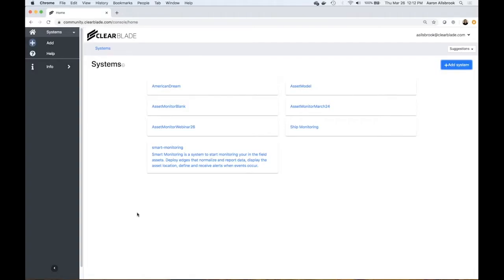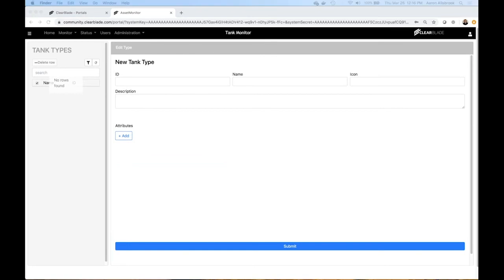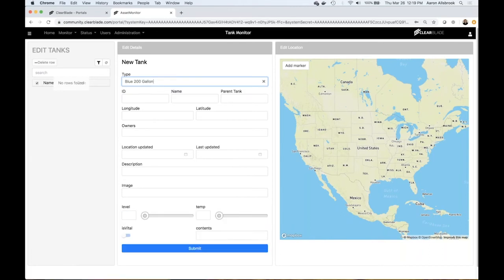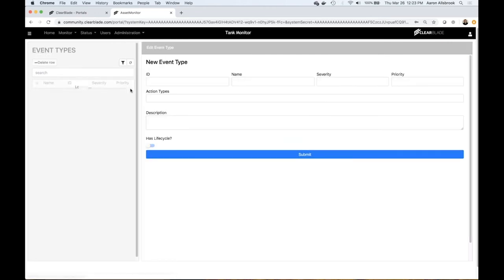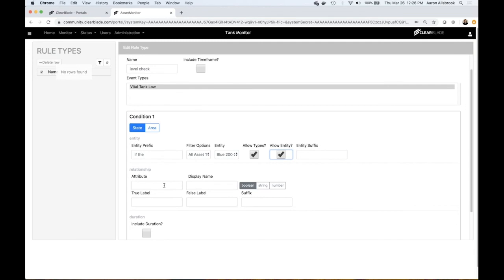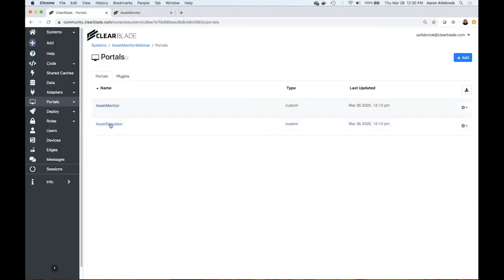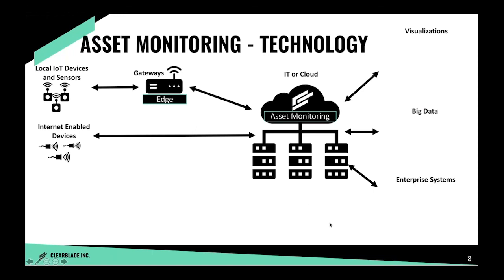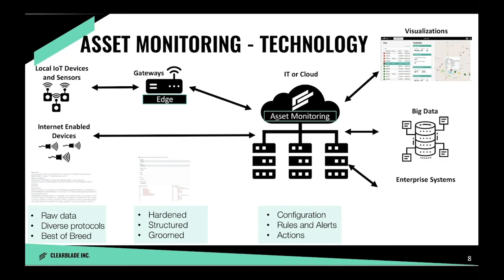Asset Monitoring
ClearBlade Asset Monitoring template demo